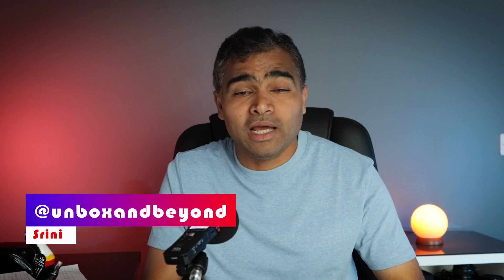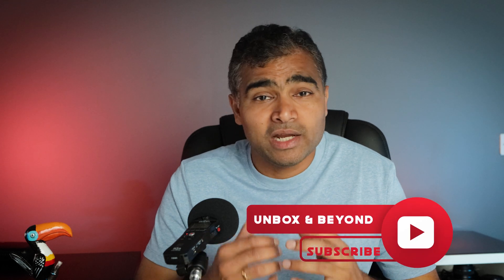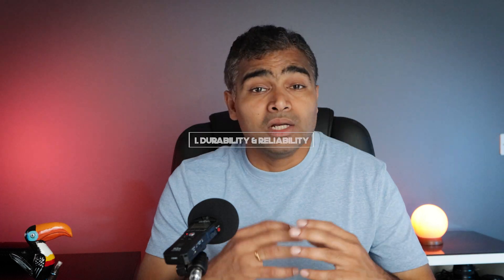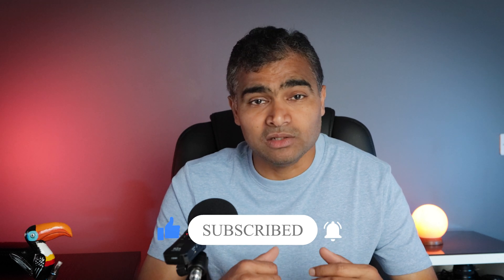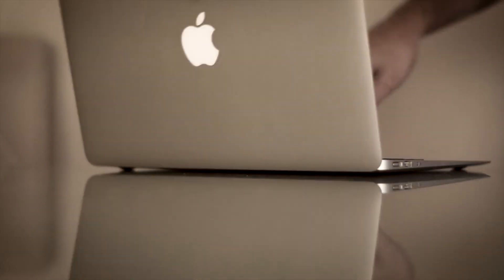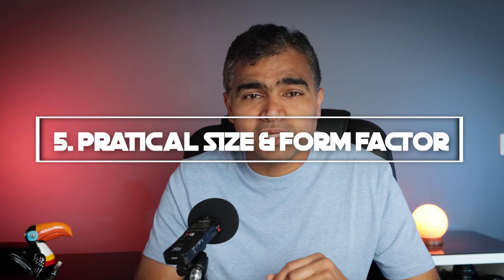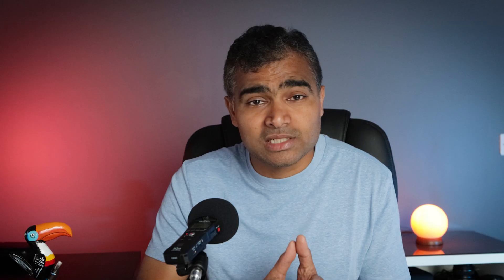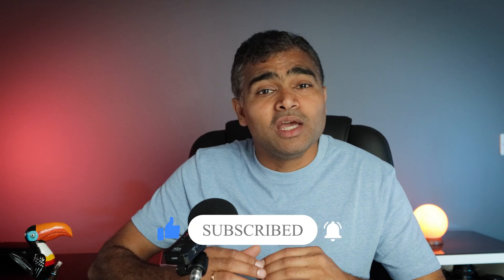5 Tips To Use SSD Drive | Top 5 Reasons to Buy SSD Drive | SDD Vs HDD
The SSD is a new kind of storage medium, which can serve as a supplement to or to replace the traditional hard drive or HDD. An SSD has many advantages over the conventional HDD.
A big difference with the traditional hard disk is that an SSD does not contain moving parts. This makes them much faster, quieter. In addition, an SSD is much more energy-efficient than a regular hard drive. For laptops, this means a longer battery life.